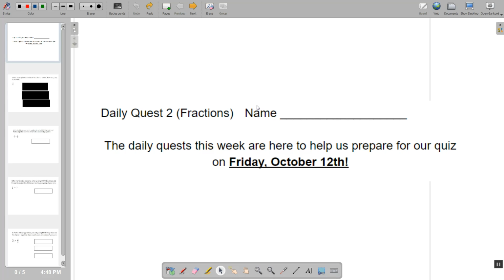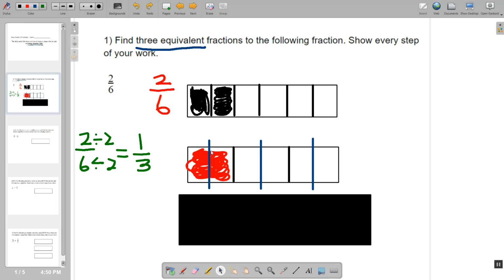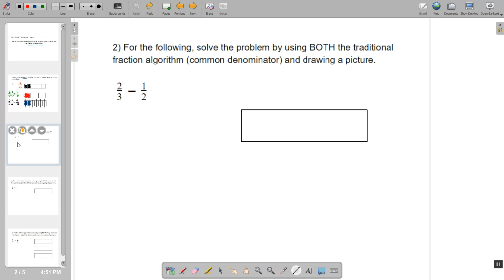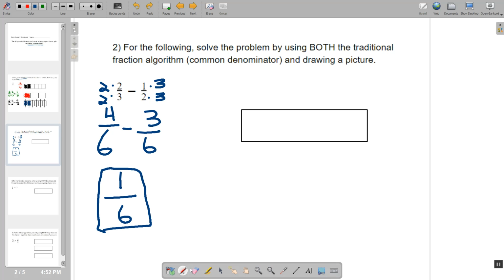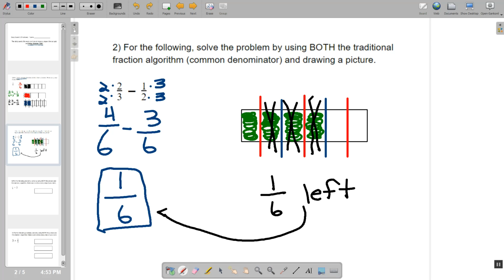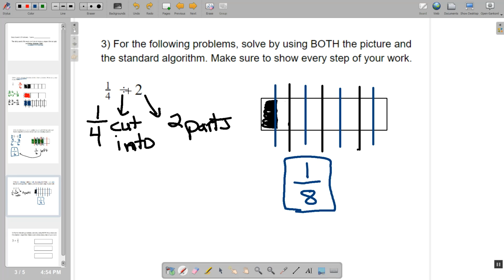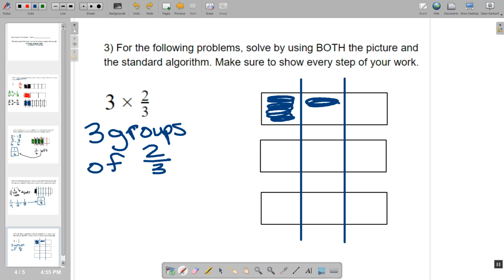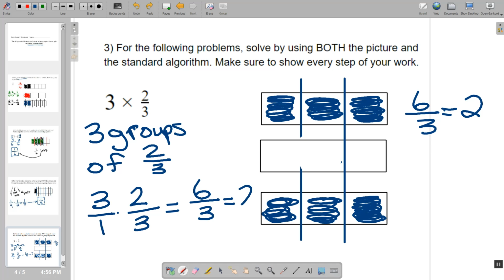Daily Quest 2 - Adding And Multiplying Fractions